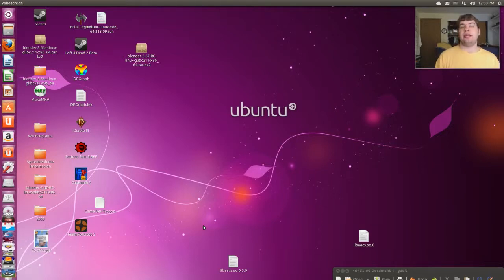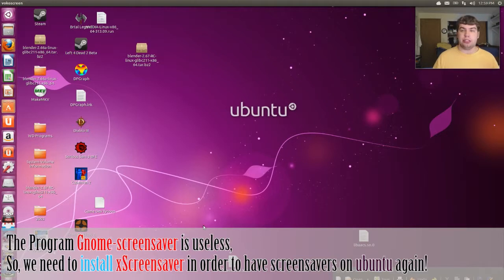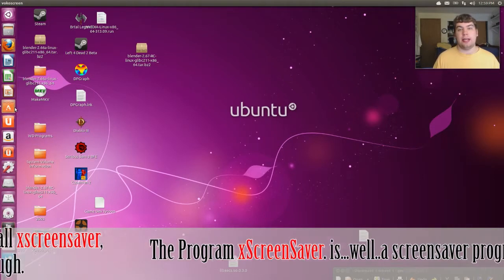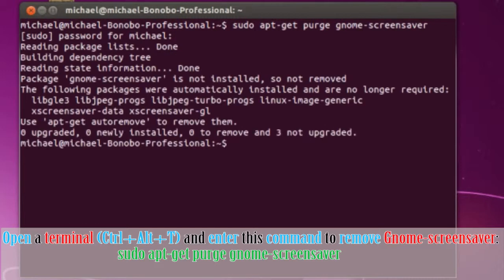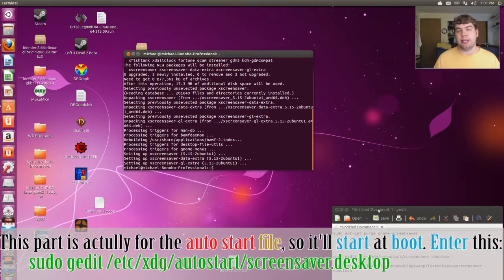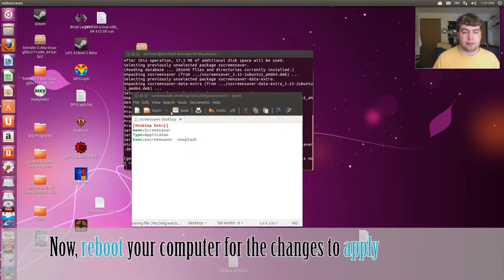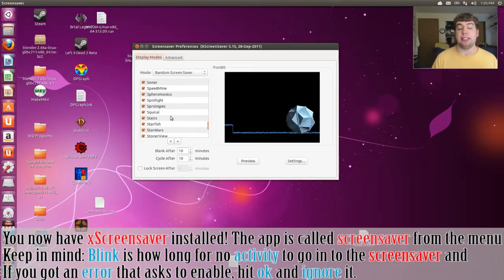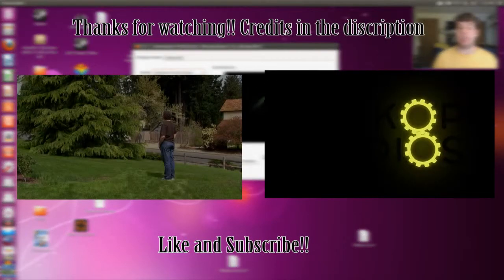Tutorial Quickie: How to re-enable screensaver in ubuntu using xScreensaver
Have you ever noticed that the screensaver seems to be missing in the latest releases of Ubuntu? Want to have that little feature back? Well here's how you can bring back the screensaver using xScreensaver!

Commands used:
sudo apt-get purge gnome-screensaver
sudo apt-get install xscreensaver xscreensaver-gl-extra xscreensaver-data-extra
sudo gedit /etc/xdg/autostart/screensaver.desktop
Text used for autostart script (I know I'm an idiot)

[Desktop Entry]
Name=Screensaver
Type=Applicaton
Exec=xscreensaver -nosplash

Credits:
screen Recording software used in this video is Vokoscreen (unstable)

Editing software is Adobe premier

Intro animation is provided by...me 8-D...using blender 3d